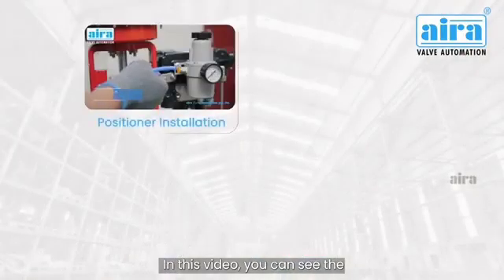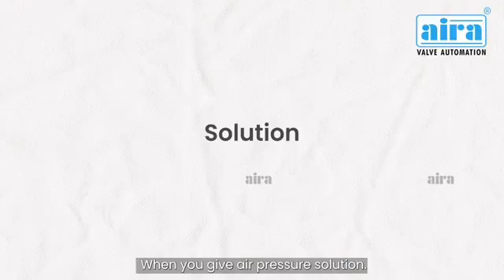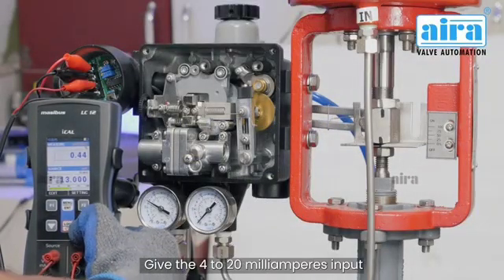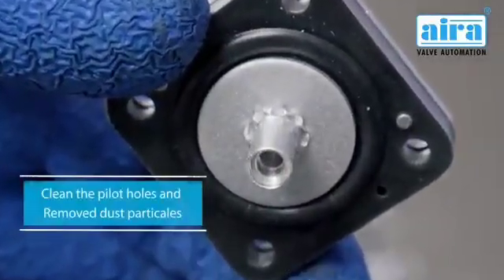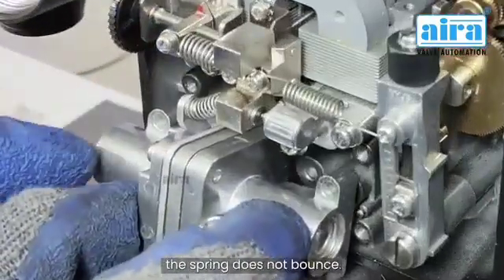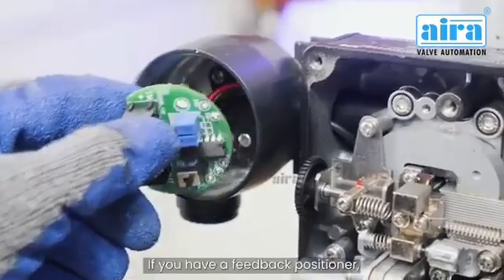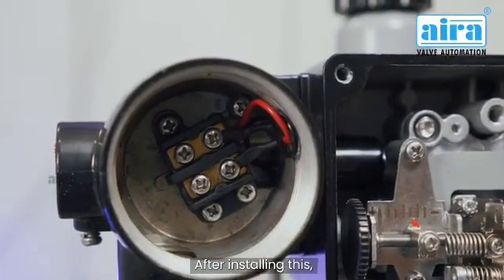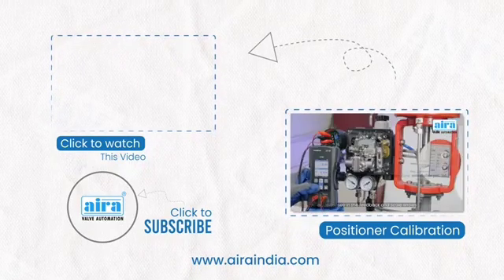How to service Electro-pneumatic positioner | positioner analysis and Effective solution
Mfg aira euro automation pvt ltd
Mkt aira india automation
Rajkot